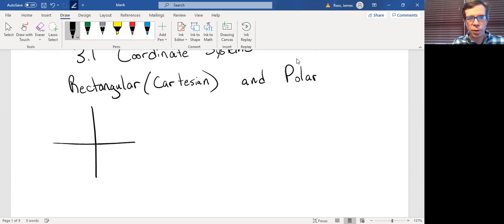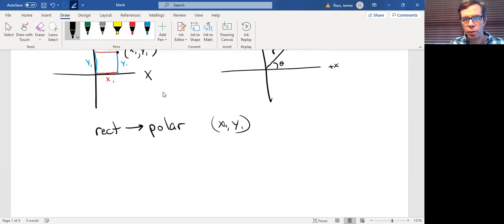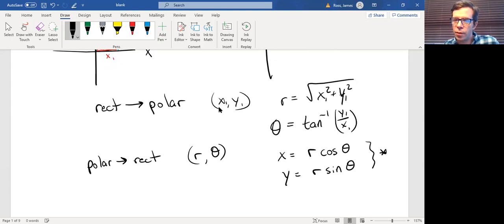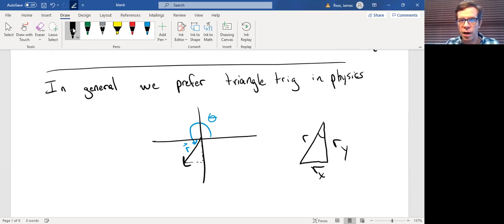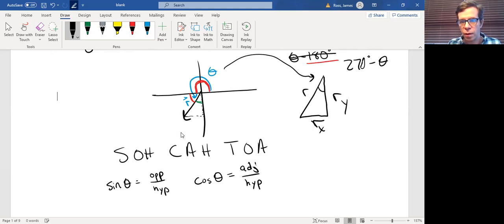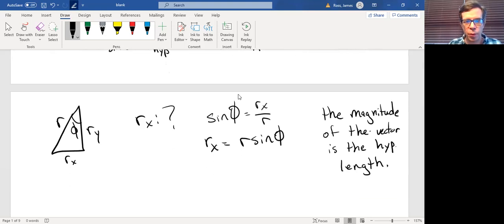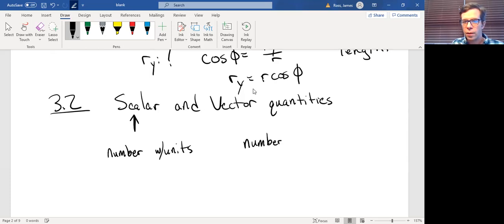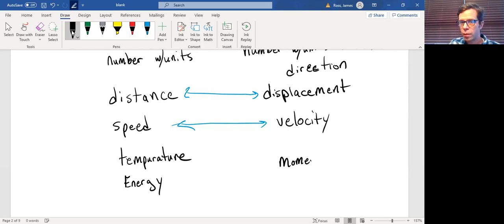3 1and3 2